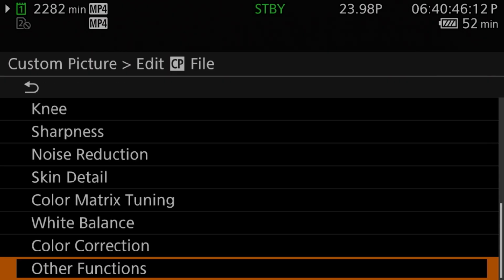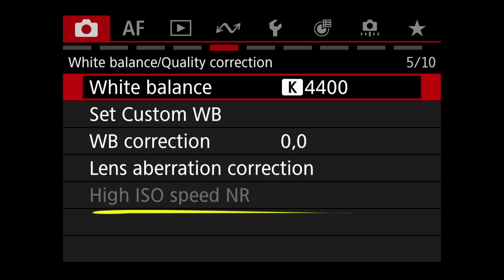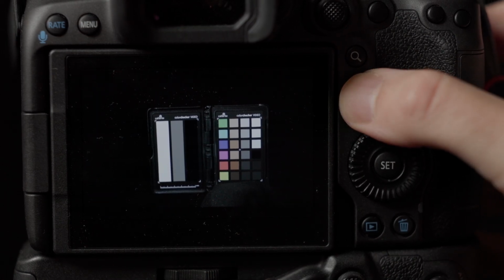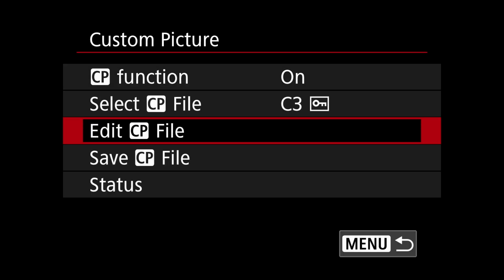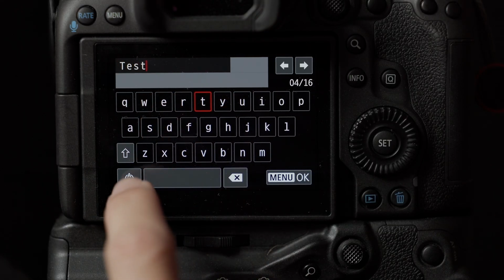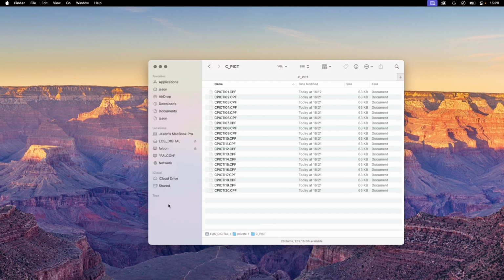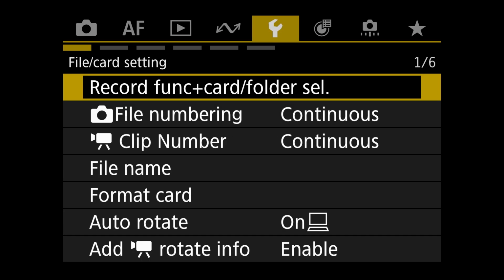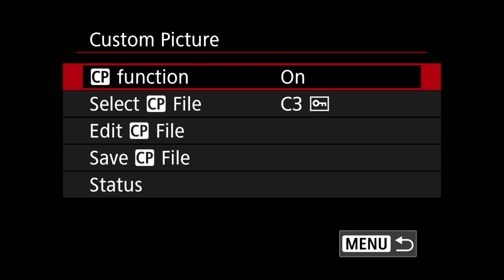Introducing Custom Pictures - EOS R5 Mark 2 Tip 22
In this video, I walk through how Canon’s Custom Picture (CP) system works on the EOS R5 Mark II and R1—bringing professional-grade image control from Cinema EOS cameras into hybrid mirrorless bodies. Unlike Picture Styles, which are great for stills and casual video, Custom Picture is a deeper, more powerful toolset designed specifically for professional video shooters. If you want to work with Canon Log formats, HDR workflows, or fine-tune every aspect of your image rendering, CP is a must.

I explain how to enable and navigate the Custom Picture menus, whether via the red shooting menus or the customizable Quick Control (Q2) interface. Once enabled, CP disables Picture Styles and several consumer-oriented features like HDR Movie mode and Auto Lighting Optimizer—but in exchange, it unlocks granular control over color space, gamma curves, and detailed image profiles. I also show how to verify which CP file is active using multiple UI overlays, including live view, quick control menus, and the top LCD.

Next, I break down how to select, rename, protect, and reset CP files—up to 20 of which can be stored on the camera. You’ll learn where to access CP file lists, how to identify protected factory defaults, and why renaming files is important for managing your workflow. I also go over how to load and save CP files to SD cards for backup or cross-camera use. Just be aware: saved files are model-specific, and hybrid cameras don’t support previewing CP file settings before overwriting.

Lastly, I show how to streamline CP access using custom buttons, quick menus, and the My Menu system. If you’re serious about video on the R5 Mark II or R1, understanding and configuring Custom Picture is essential to unlock the camera’s full potential. In the next part, we’ll dive into customizing CP file image parameters.

Gear I Use to Make Videos

Chapters
00:00    Intro
02:13    What is the Custom Picture System
04:33    Custom Picture v. Picture Styles Pros and Cons
07:17    Enabling the Custom Picture System
08:20    Finding out which CP File is active.
10:21    Custom Picture Menu and Working with CP Files
10:45    Selecting the Active CP File
12:57    Editing a CP File
13:45    Protecting CP Files
15:07    Renaming CP Files
16:39    Resetting a CP File
17:53    Transferring CP Files to a Flash Card
18:49    CP File Transfer Differences with Cinema EOS Cameras
22:04    Saving a CP File to a Card
22:47    Loading a CP File from a Card
23:41    Troubleshooting Saving and Loading CP Files
24:29    Status Menu
24:57    Shortcuts to the Custom Picture Menu